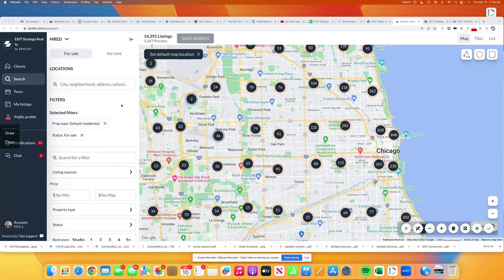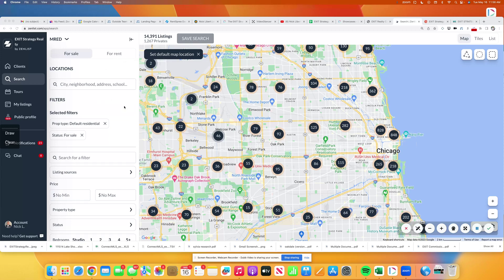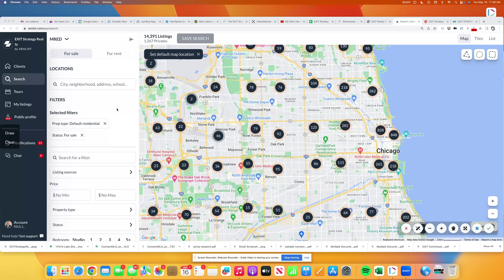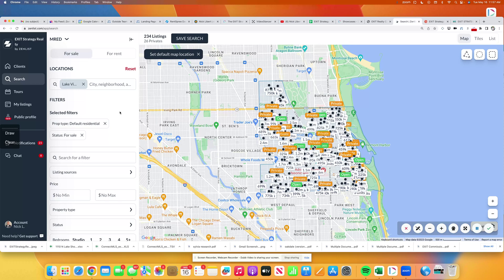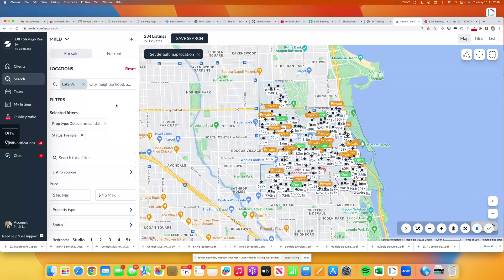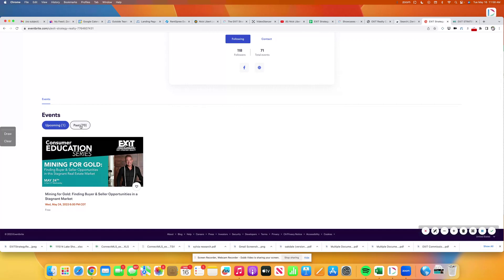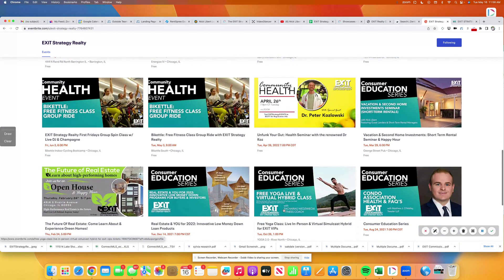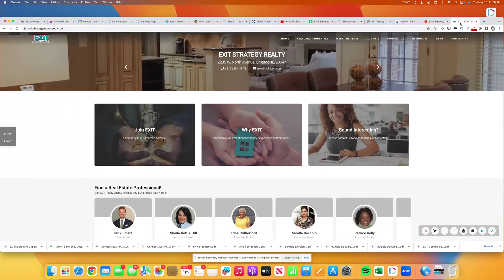The EXIT Strategy Realty Difference for Buyers: Access More Inventory & Faster, Get More Education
In this difficult real estate market, with scarce inventory and properties often in multiple bid situations--it is vital that buyers have as many tools as possible at their disposal to find more properties immediately as they hit the open market, OR BEFORE.  That's why EXIT Strategy Realty agents have been provided at no cost an incredible app that powers through not only the "open market" inventory at breakneck speed, but also has access to "private listing network" opportunities, preview properties, and "coming soon" potentials.  This is real estate inventory NOT on the public portals such as Zillow, Redfin, or Realtor.com and NOT in a traditional MLS search!  In some areas of Chicagoland right now this is accounting for over 10% of the properties "available" but yet the majority of consumers can't find them using traditional methods.  But EXIT Strategy Realty clients can!  You also are in full control of your search, allowing you to expand areas, property types, price points without your Realtor "filtering" them or you waiting for the agent to adjust your search.  This incredibly innovative tool also has a mortgage calculator that adjust to each property's unique financials (property taxes, association dues, etc) and allows you to request tour days/times and even filter for open houses if you want to casually tour properties without a formal appointment.  We also offer incredibly rich educational opportunities, a client concierge portal, and other benefits during and AFTER a sale that most other brokerages cannot muster.  Start the journey with us today! Contact your EXIT Strategy Realty agent of choice or text LIBERT to 85377 to browse more information and schedule a time to discuss working with us as a client or Realtor.